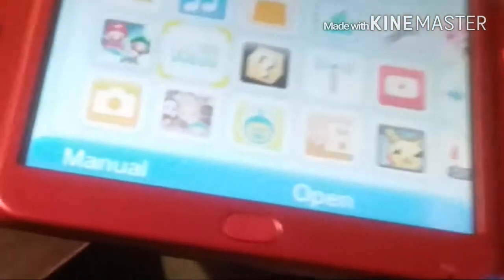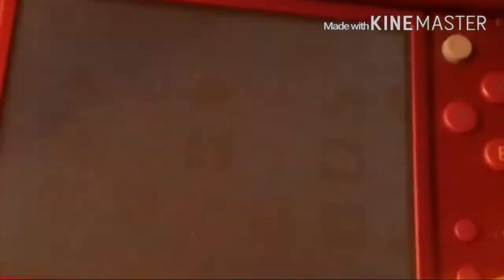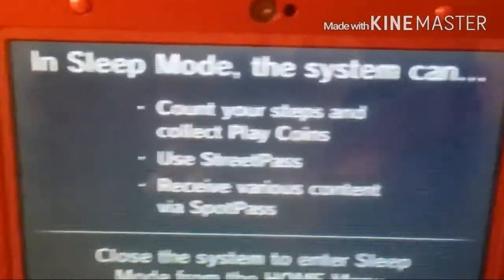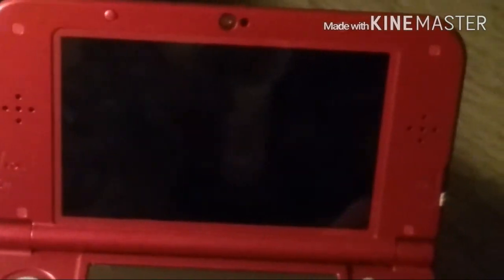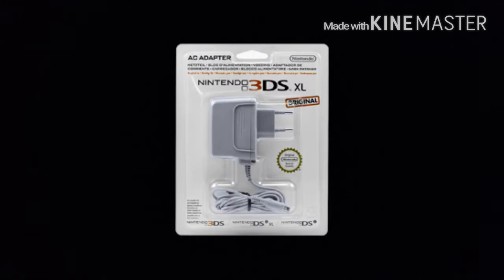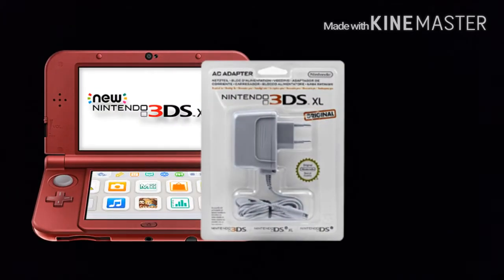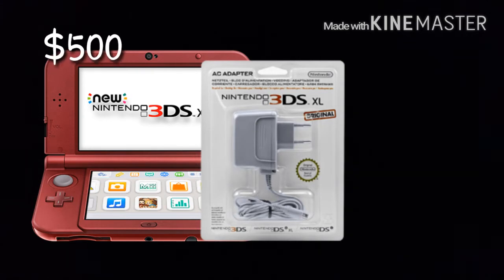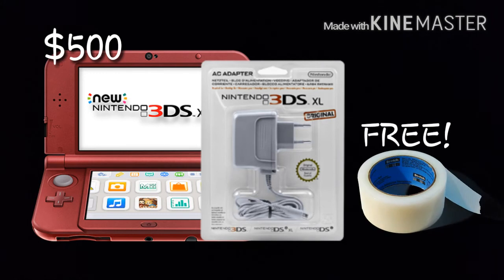New Nintendo 3DS XL Review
Finally, I give my first-ever review on a Handheld Gaming Console. (lol)

All rights for Mario & Luigi™ Dream Team, The New Nintendo 3DS XL (Red) products, games, and other stuff go to Nintendo®
All right for Kingdom Hearts 3D Dream Drop Distance go to Square Enix®